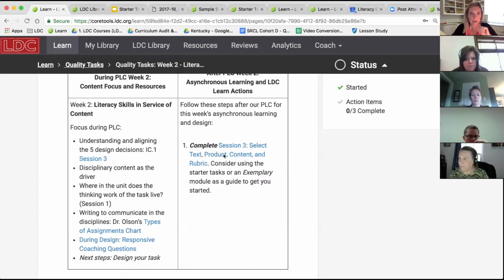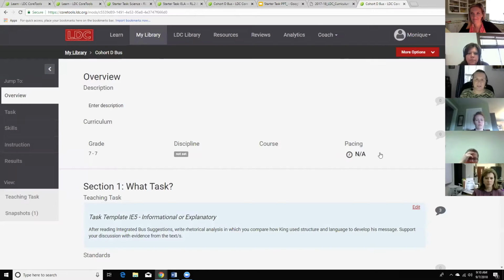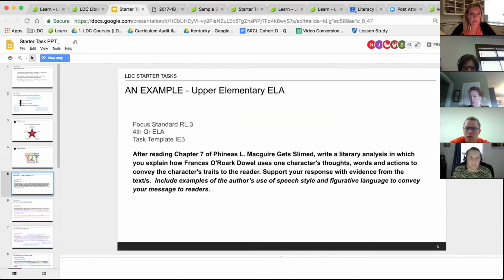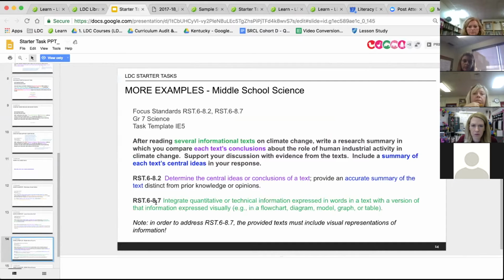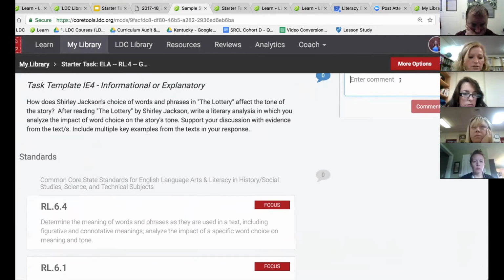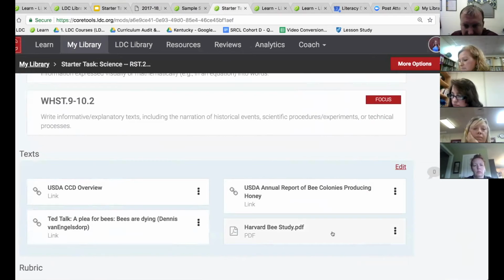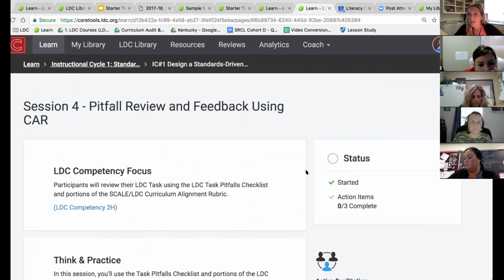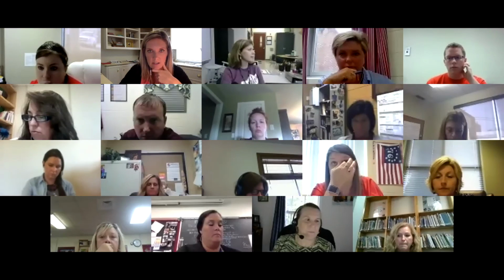SRCL 2018: Quality Tasks Cohort D Week 3